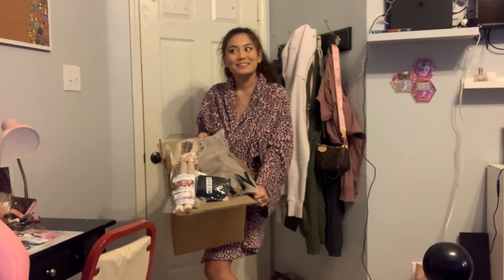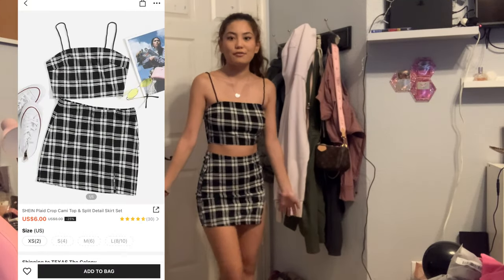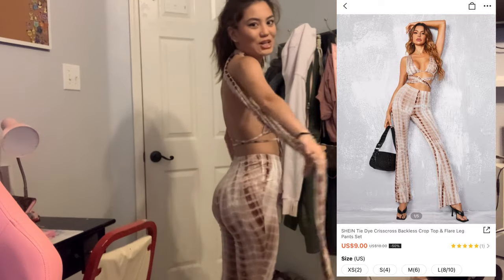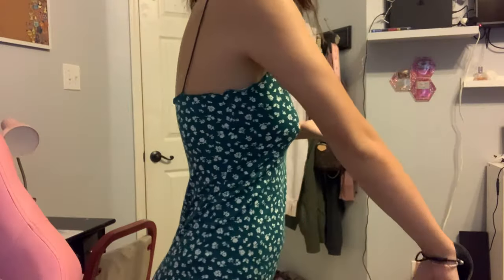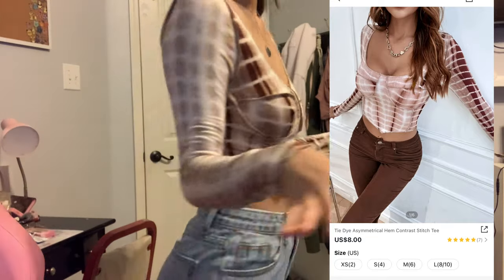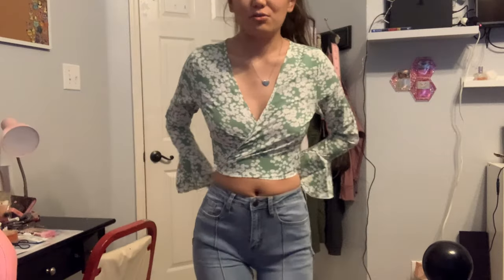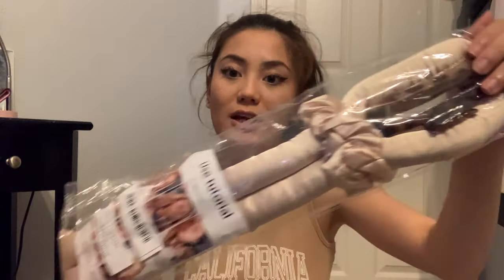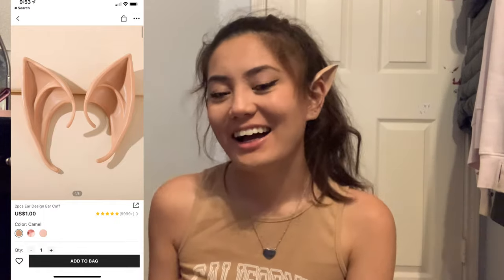my shein try on haul !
btw sorry this video was kinda low quality, it was late at night and my room isnt set up good yet to have enough room for horizontal videos lol 😭